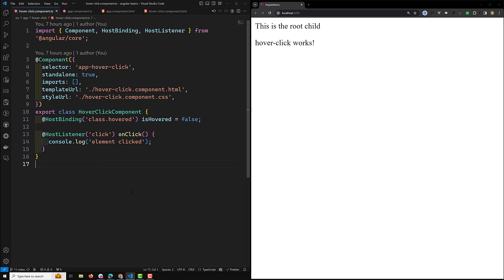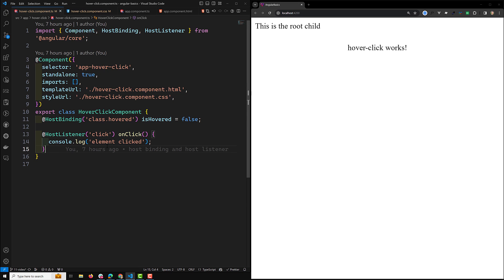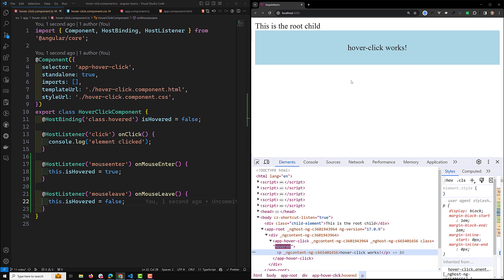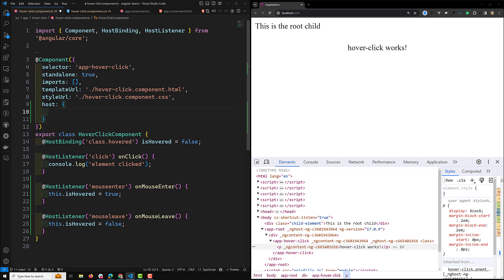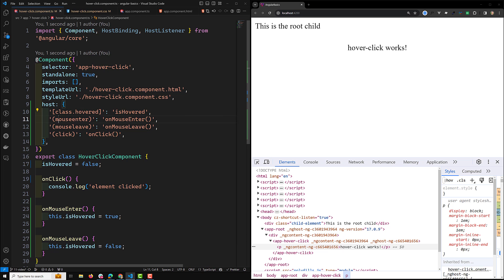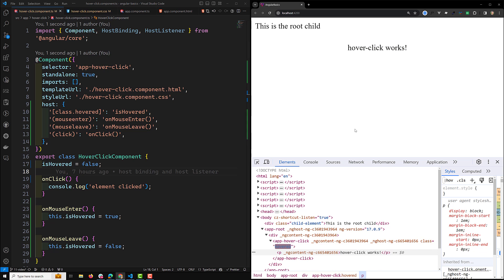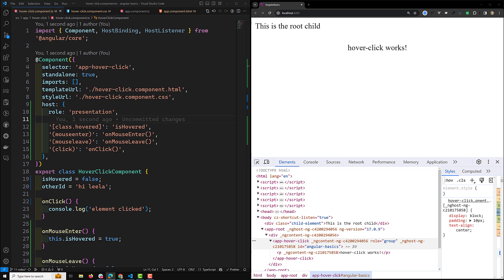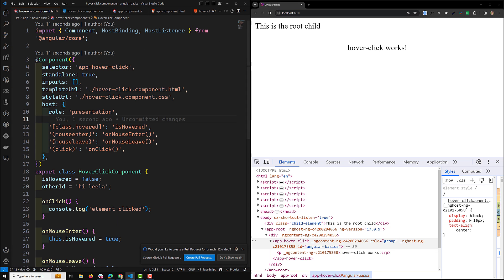12. Angular 17 Update: New Host Property in Component Decorator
In this video we will see Angular 17 Update: New Host Property in Component Decorator